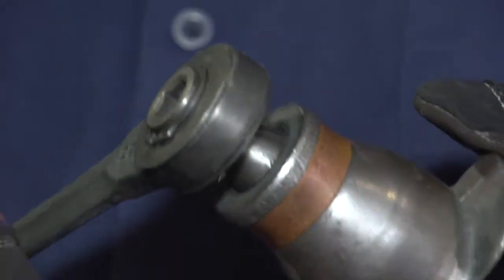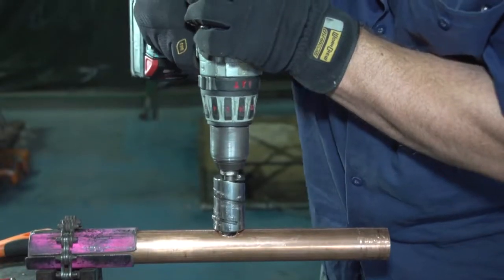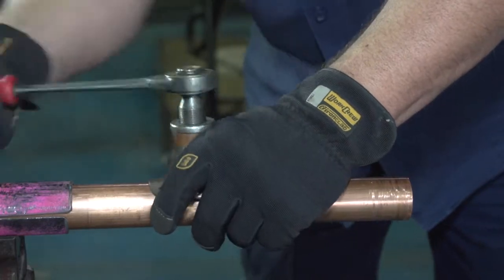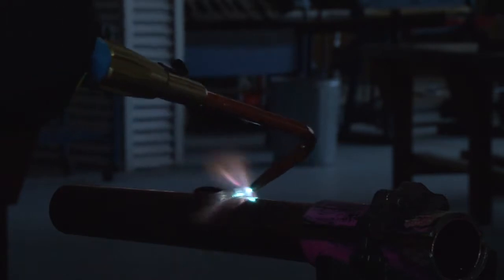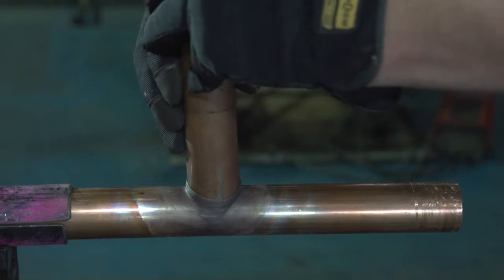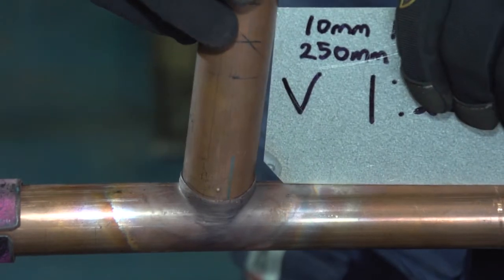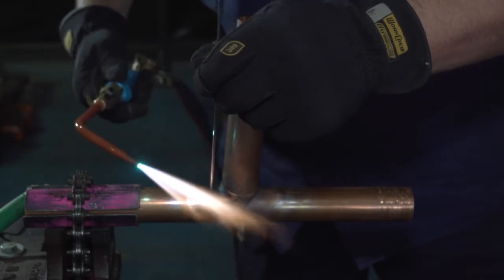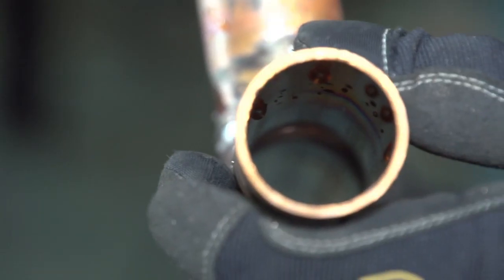Copper branch fab using tool